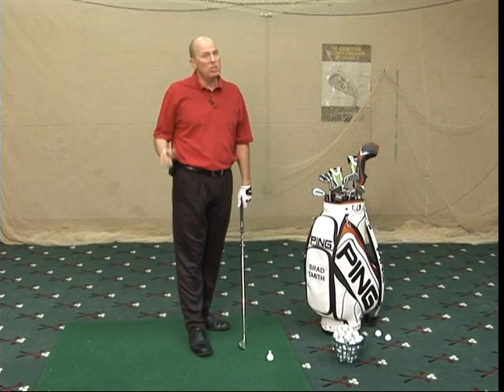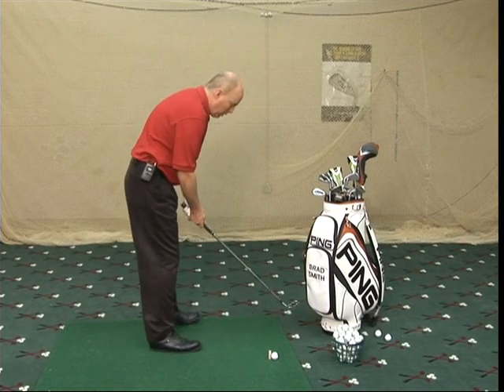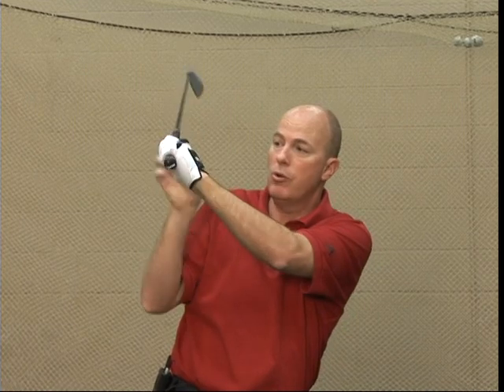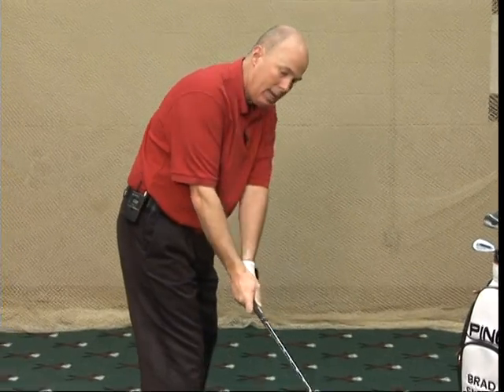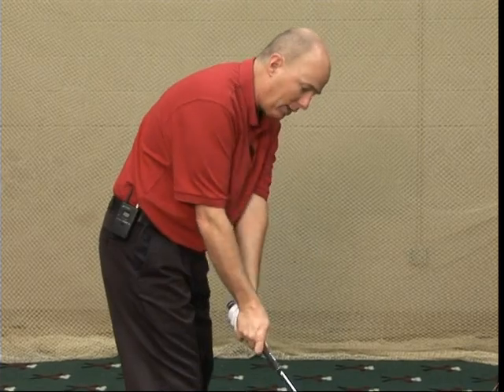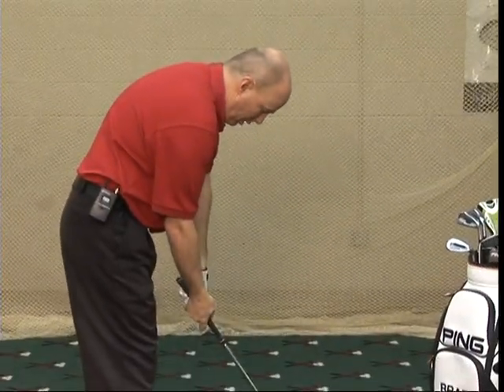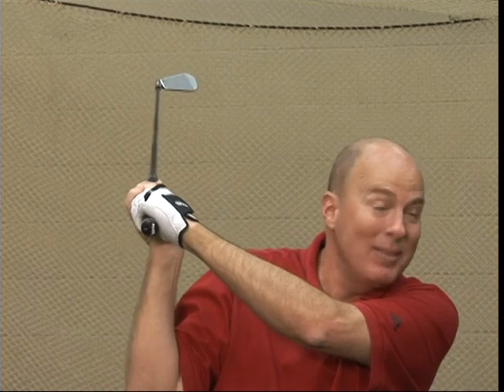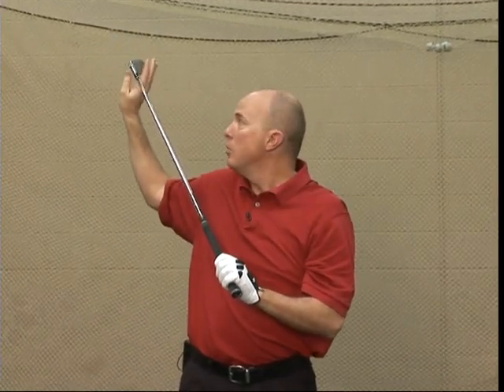Top Of The Golf Swing at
Golf Professsional, Brad Smith (Now the Director of Instruction at Heatherwoode) shows the position of the golf club at the top of your swing.  Many other videos and golf tips at Brad's website The Golf Doctor or join The Golf Doctor on Facebook